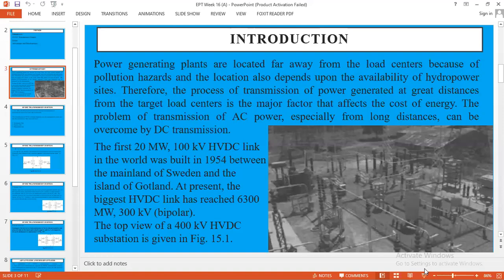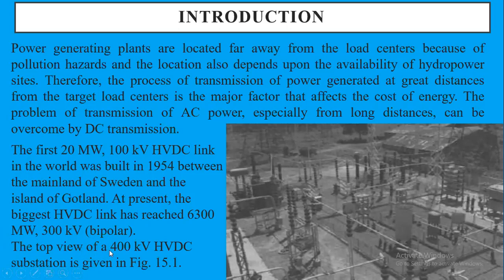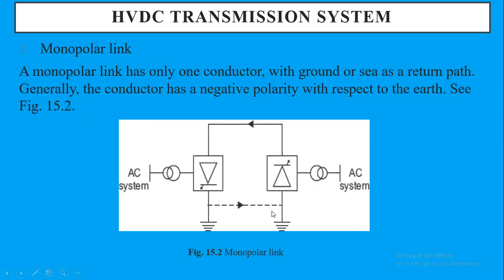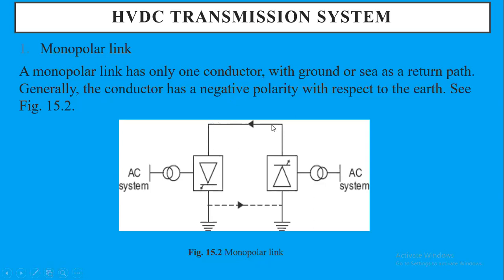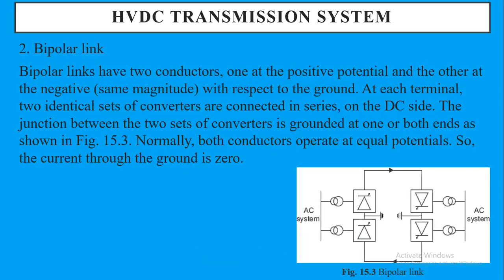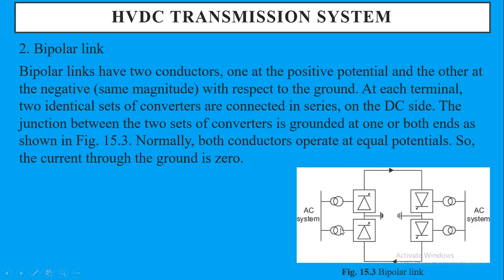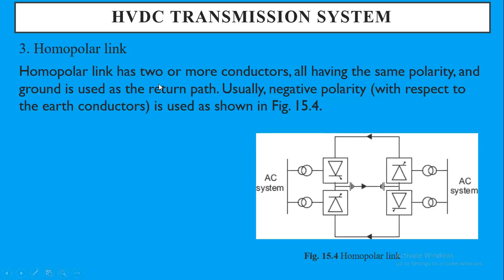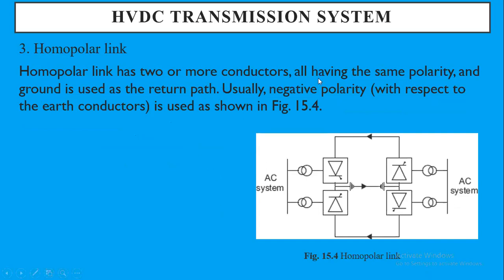Comparisons of High voltage alternating and direct current in HVAC & HVDC system by Engr. Adeel Khan